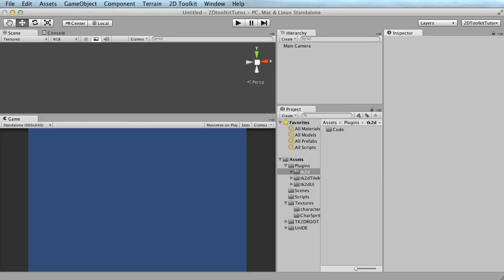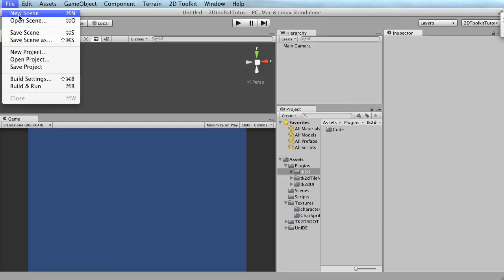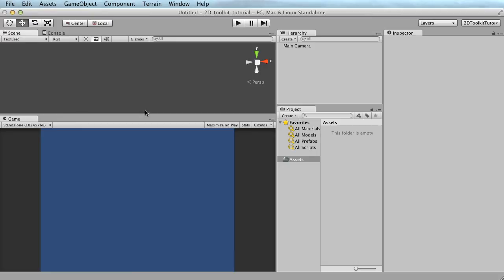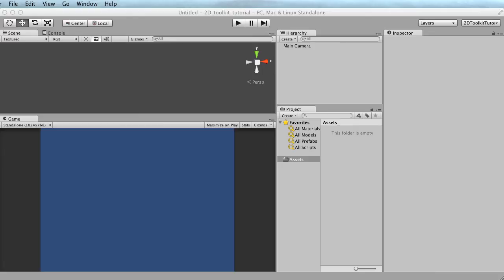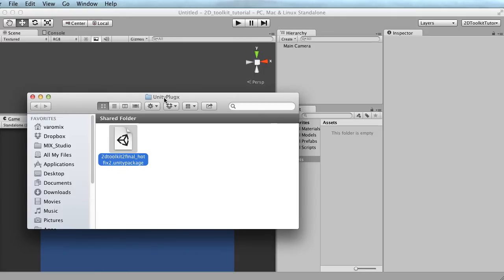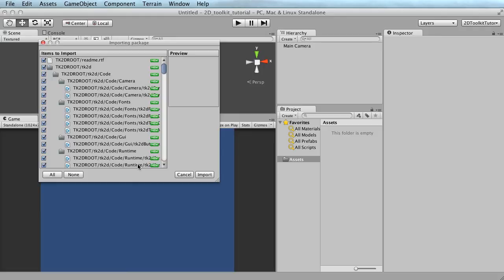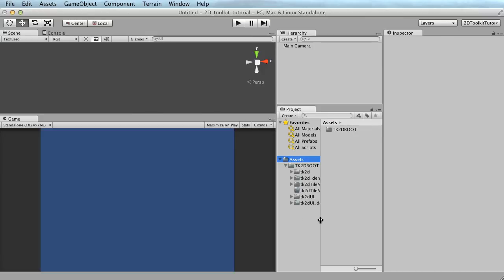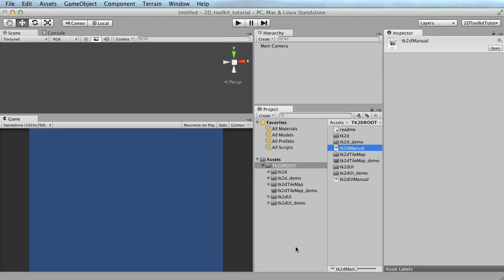00 setup tk2D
We start by installing 2D Toolkit and setting it up so we can use it with Javascript.